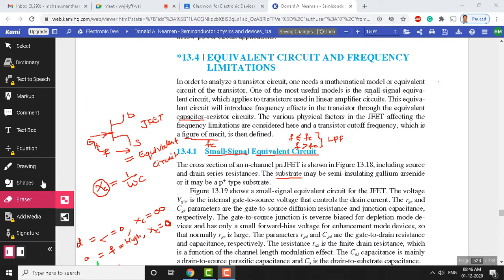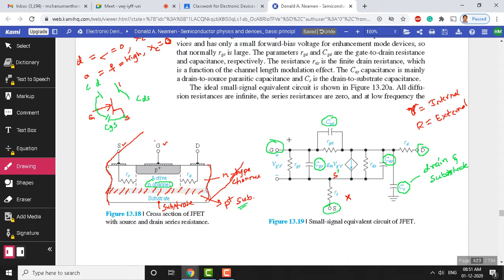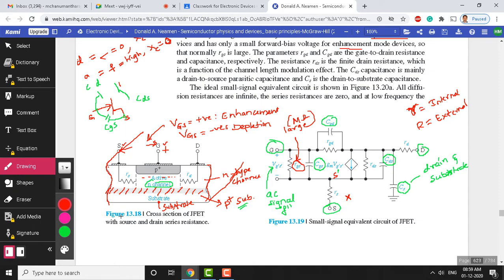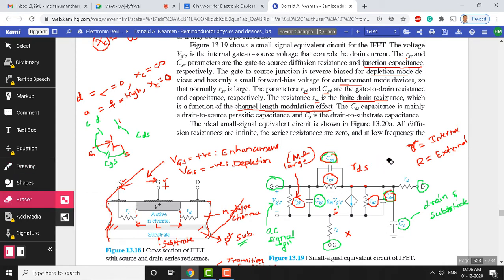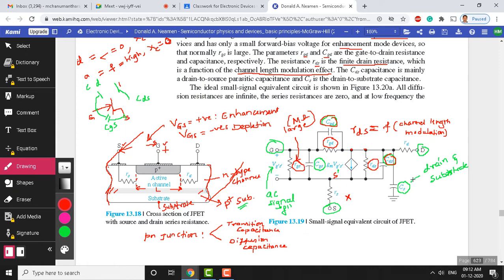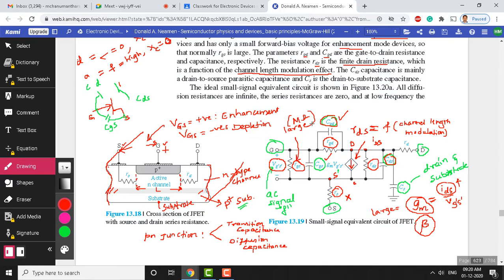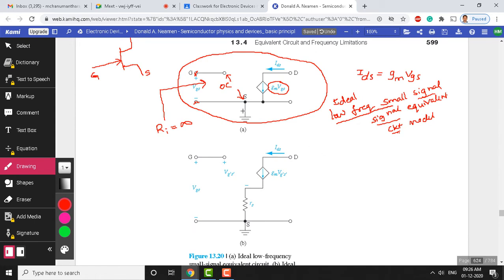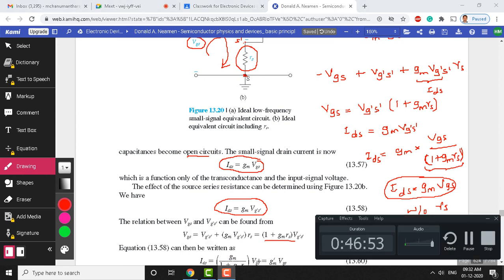JFET Equivalent Circuit Cont